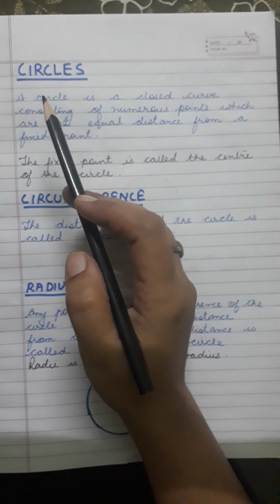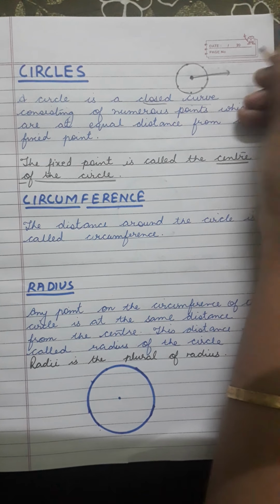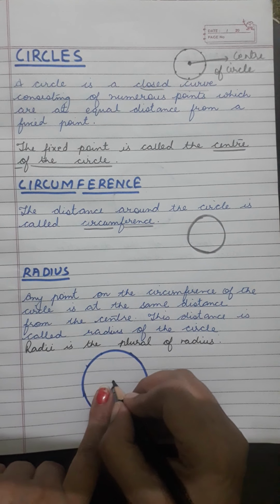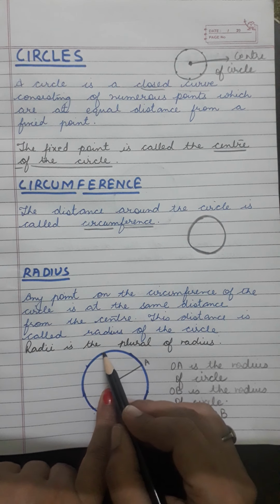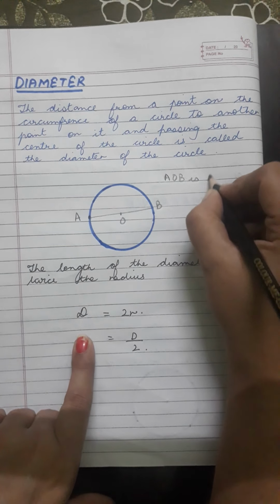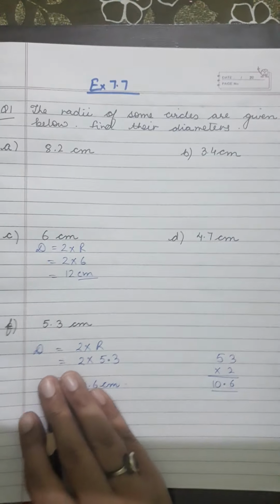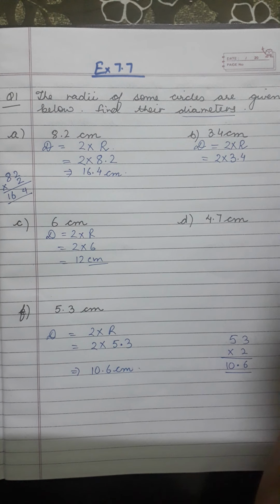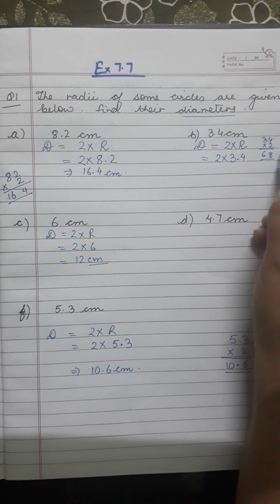Introduction to Circles and Ex 7.7 Q1and Q2 grade 5